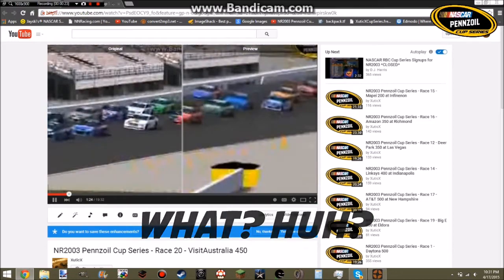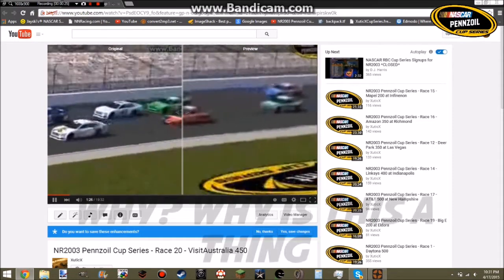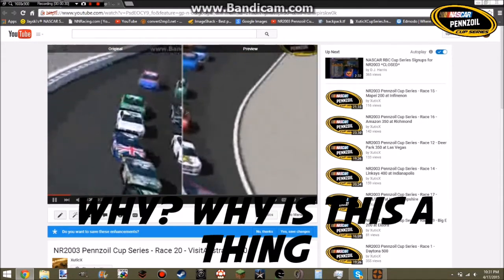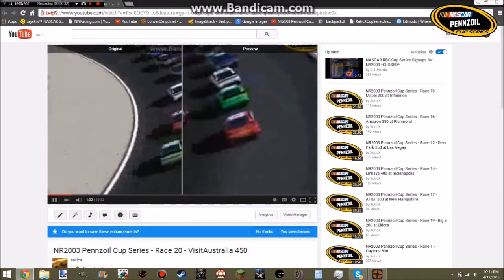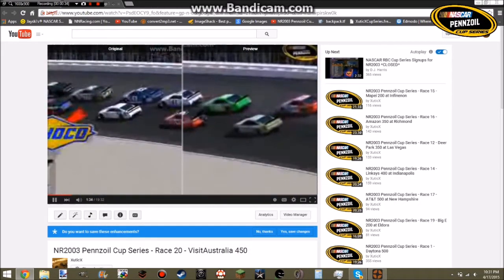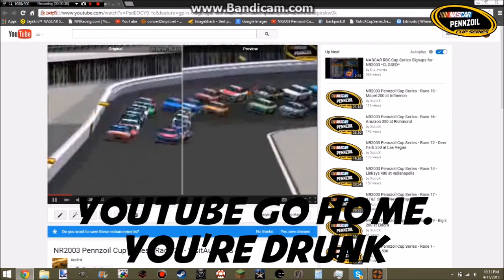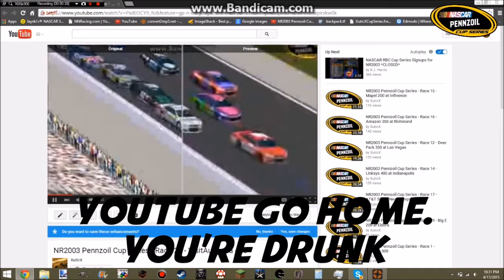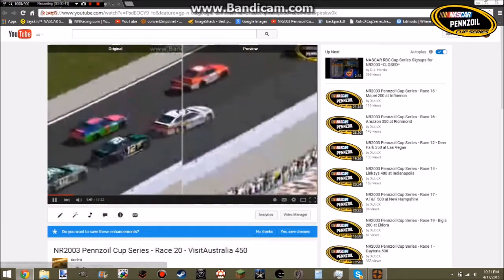What happens when Youtube stays too long at the bar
i... i don't know what to say